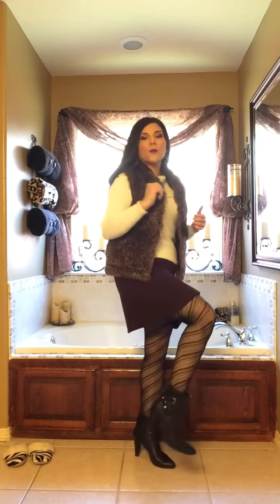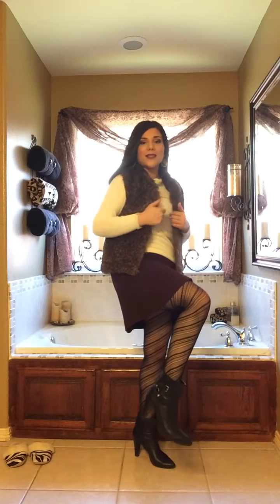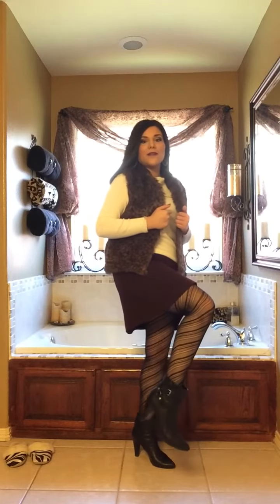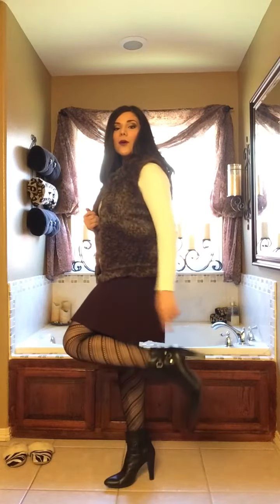Christmas Eve OOTD 2014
Hope everyone had a fabulous Christmas.
The gold polish I'm wearing is "all sparkly and gold" by OPI